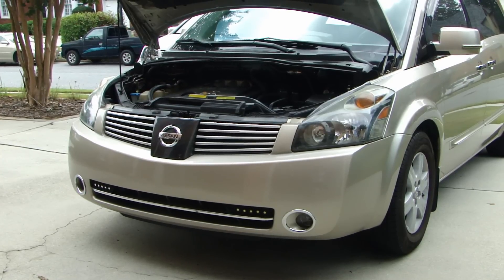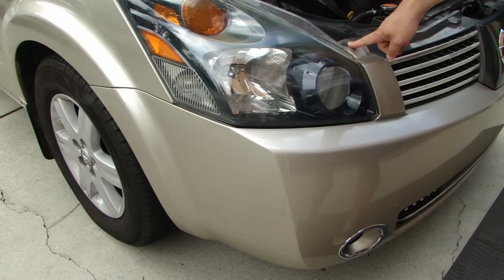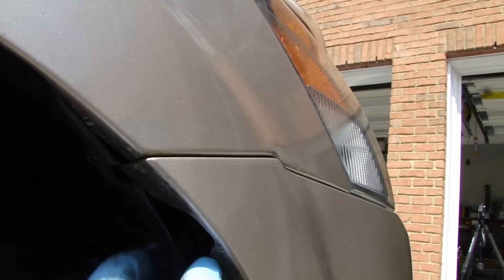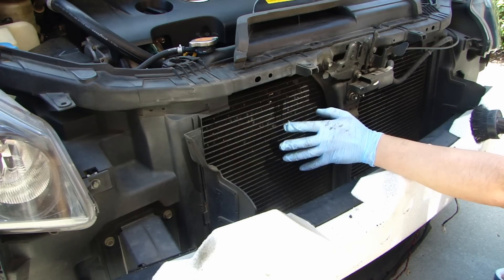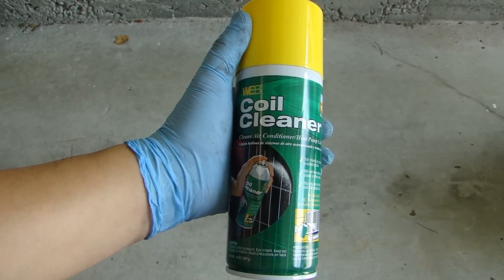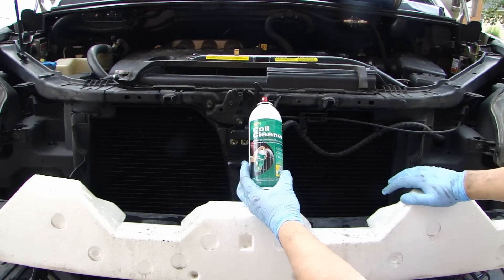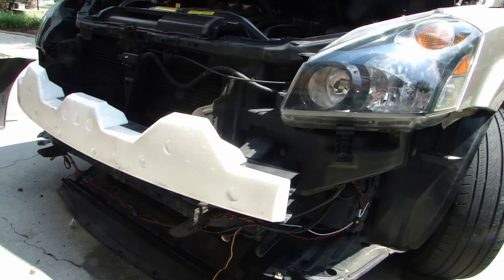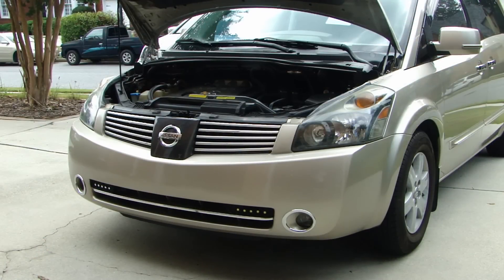How To Clean Car's AC Condenser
TOOLS:
Wrench & Sockets:
GearWrench 1/2" Metric Impact Socket Set

3 Pieces ¼” to ½” & 3/8” Socket Adapter

TEKTON 30 Pcs Combination Wrench Set – Metric & Imperial

GEARWRENCH Ratcheting Wrench Set 20 pc, SAE/Metric

Screwdriver & Pliers:
26PCS Magnetic Screwdriver Set with Case

100-Piece Magnetic Screwdriver Set with Rack

Angled Long Needle Nose Pliers Set 11” & 7” 90 Degree Bent – 2 piece set

3 Pack Hose Clamp Pliers

CORDLESS POWER TOOLS:
Milwaukee M12 12V Cordless Drill/Driver & Impact Driver

WORK LIGHTS
LED Work Light Rechargeable 20W 1600Lumen

LED Work Light 50W 5000Lumen (wired)

Portable Handheld LED Work Light

OTHER SHOP SUPPLIES
12 pieces Wire Brush

Nitrile Gloves 8 mil Large (Box of 100)

This video will show you how to clean the car's AC (air conditioner) condenser unit. This unit sits in front of the radiator and over time may get dirty and clogged up. A clean condenser will help with the efficiency of the AC in a vehicle